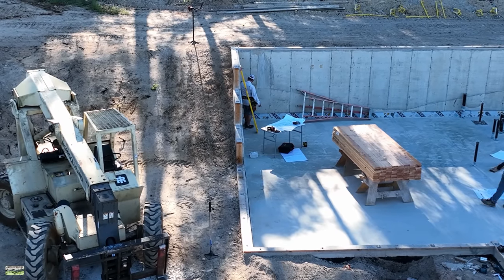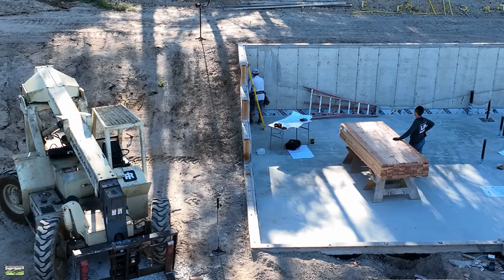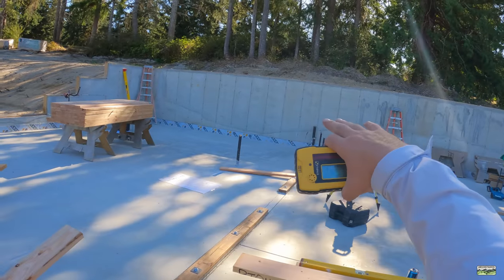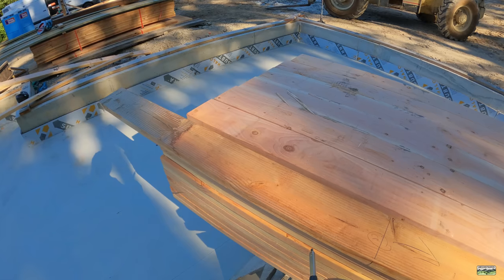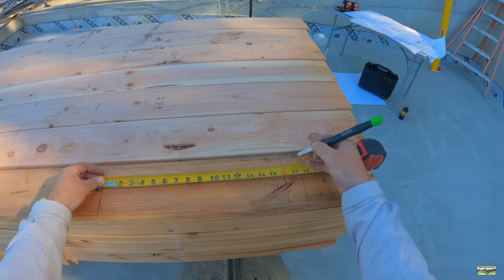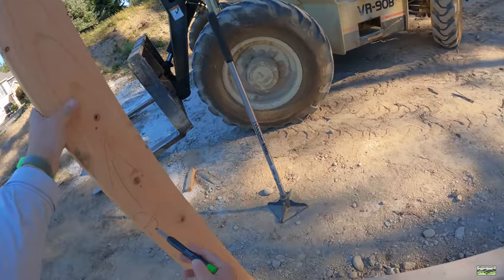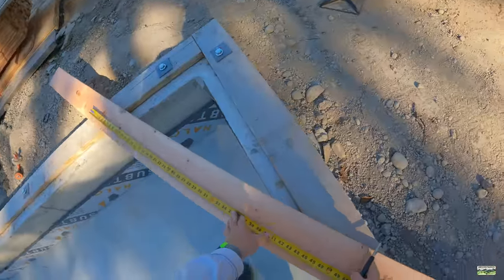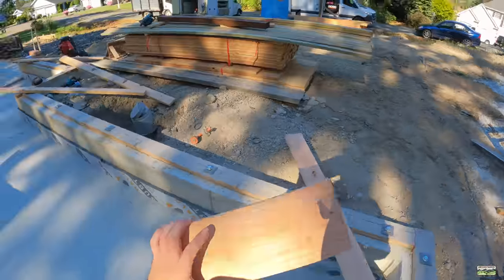Do THIS for Level & Flat Floors FAST 31 Olympic YouTube Video 3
In this video we are going to cover framing basement walls so that the upper floor will be dead level.  I use the @STABILAOfficial LAR350 rotary laser to establish level.  What we want is a dead on reference, and that's the level laser line that is being thrown out.  This means that its irrelevant what the concrete is like below it, the line is level and if we measure the same amount above that level line, we'll have perfect flat top plates.  This will give us a flat floor.

Now, nothing is perfect, but we are doing the best we can do.  I take a 2x6 at every outside corner and mark where the laser hits that 2x6.  It doesn't not have to be perfectly plumb to get an accurate measurement.

The wall height was determined by the opening for the garage door.